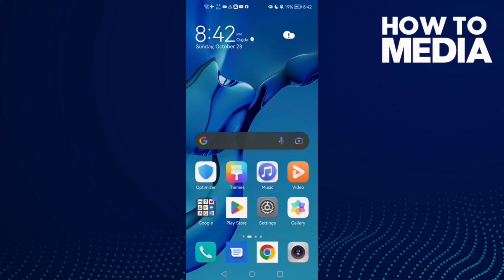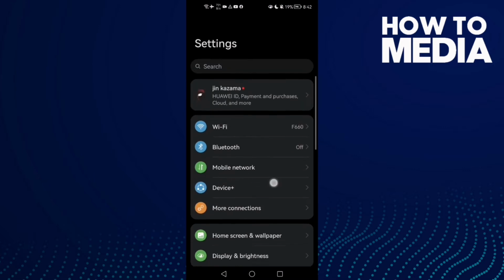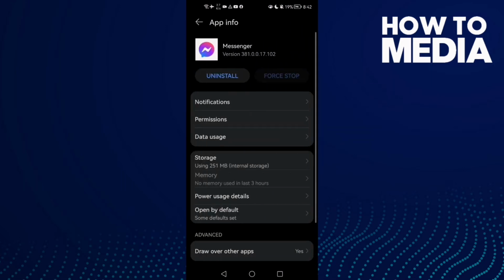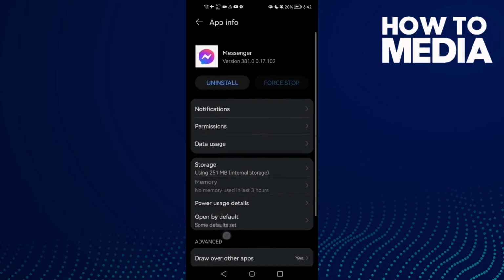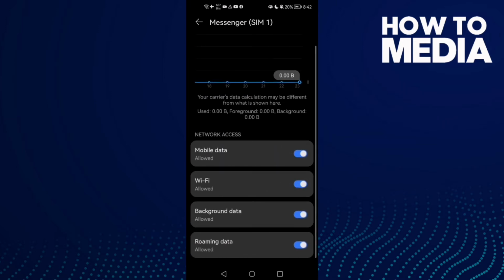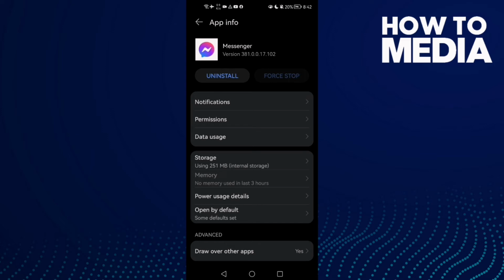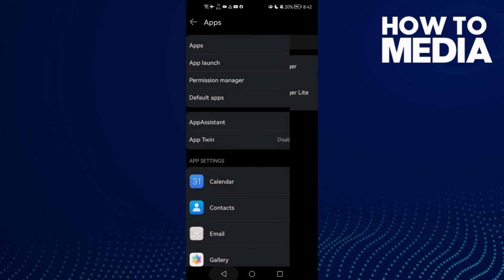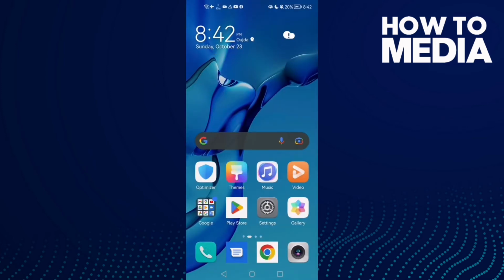How to Fix Message Could Not Be Sent on Messenger on Any Android Phone 2022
in this video we discuss :